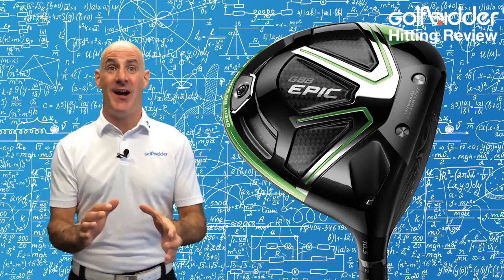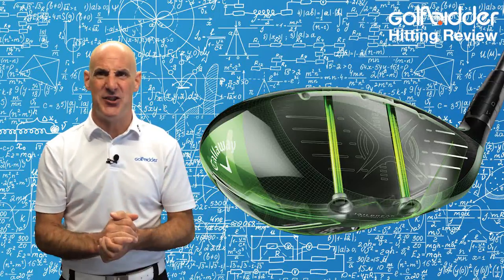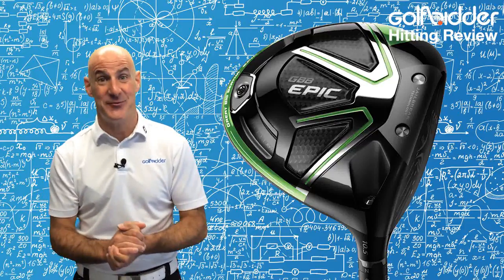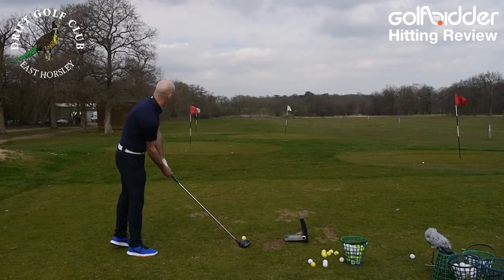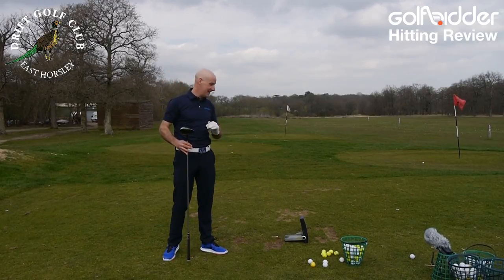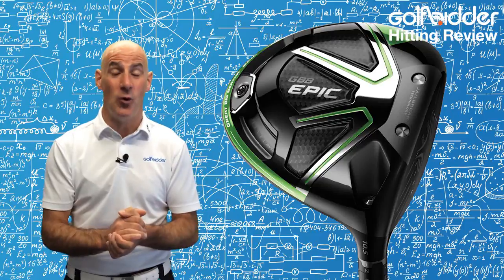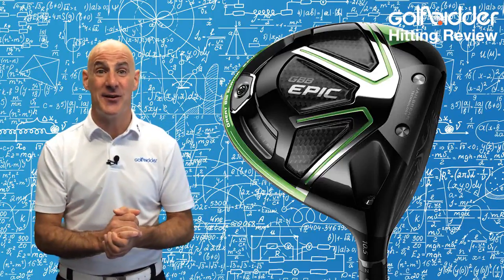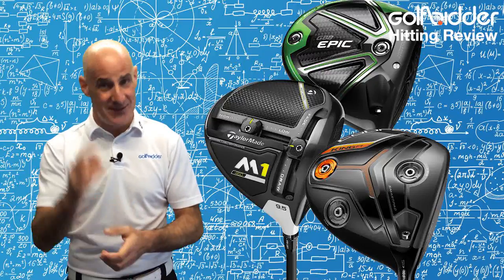Callaway Great Big Bertha EPIC Driver - Hitting Review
The Doc was delighted to finally get his hands on the much anticipated Callaway Great Big Bertha EPIC driver. It's time to stop the talking and see how it performs in the real world.